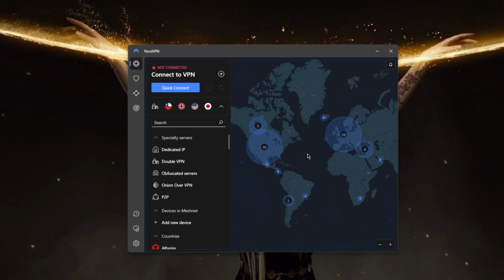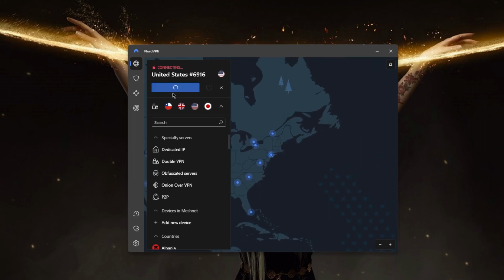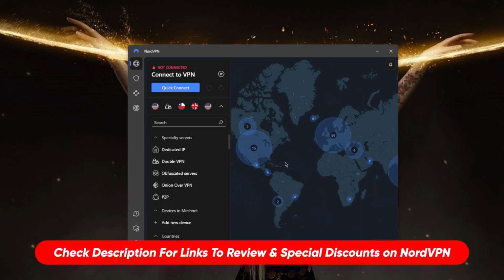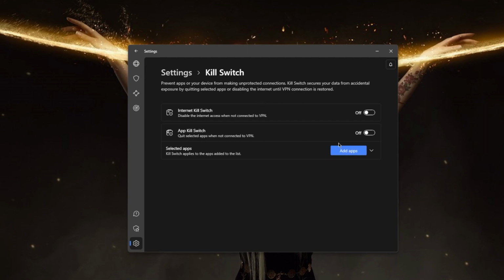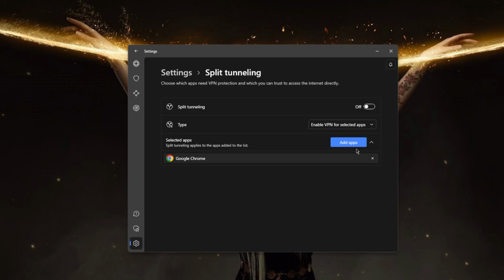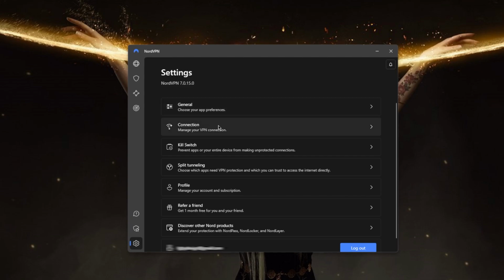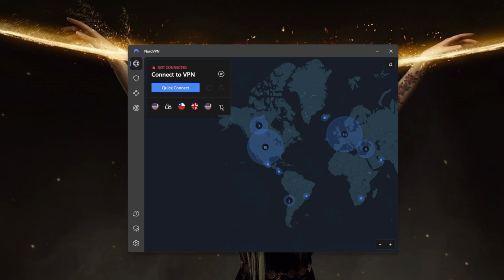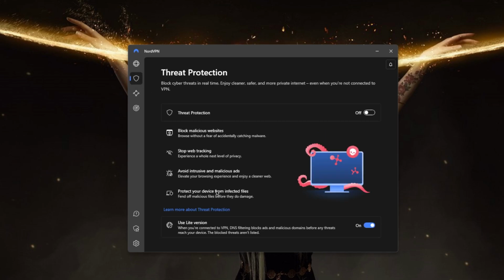How to Use NordVPN in 2025 | Easy NordVPN Tutorial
How to use NordVPN in 2025 | Easy NordVPN tutorial. NordVPN is a well rounded value VPN that's ideal for privacy, speed, streaming, torrenting & online security.

How's it going, everybody? Welcome back. And today I'm bringing you guys a quick Nord VPN tutorial. So Nord VPN is one of the best well rounded value VPNs out there. And if you're new to VPN, I don't blame you, you know, you might be a little bit confused when you first see the interface right here. But it's very intuitive. You know, once you load up the VPN, right here, you've got the application, you can just zoom in, let's say you want to connect to the United States, zoom into the map, and just connect to any of these locations, just click on one of these dots. And as you can tell, right here, it's connecting. And now I'm connected, I can use the button right here to refresh and it will connect me to another server, I can simply disconnect by clicking this button right here, or I can just pause for one hour, 15 minutes or five minutes. So let's go ahead and just turn it off for now. You've got over 5600 servers in 59 countries, and you will be able to secure up to six devices per subscription, you've got five types of specialty servers right here. And if you're interested in learning about what they do, you'll find a full review down below. Now what you want to learn about Nord VPN before you go ahead and start using it is in the settings right here. So you've got connection, and you want to make sure they're using the best performing protocol, which is the Nord links making Nord VPN, arguably the fastest VPN in the business, you've got custom DNS for an easy way to change your DNS. So this is a pretty good feature that you can use if you'd like or you can just stick to the Nord VPN DNS, you also have the kill switch, which will kill your interconnection when the VPN disconnects unexpectedly, making sure that you're only going to be connected to the internet while you're secured by the VPN tunnel. Otherwise, it will cut your internet connection preventing any rare IP leaks. And you have the app kill switch, which will disconnect selected applications instead of disconnecting your entire connection when the VPN disconnects. And of course, you have split tunneling and split telling, we're allowed to choose which applications are routed through the VPN and which are not. And right here you have a list of servers that you can choose from instead of using the map design if you prefer to not use the map. And of course, if you prefer to use the map, you can just minimize the list right here. And you have a bunch of bonus features right here such as threat protection, mesh net and Dark Web monitor. And it will alert you if any of these get exposed. You have mesh net, which is pretty much encrypted remote access, it's a very useful feature, especially if you're sharing files with you know your company or your company's trying to share files with you, you can share these files or just get remote access over the encrypted connections of Nord VPN, as well as a mini antivirus which will protect your device from infected files before they download to your device. And it will just block these files before they damage your device. So that's pretty much it for this video. You'll find the full review down below and you'll also find links to pricing discounts. If you'd like to jump straight to that. Of course Nord VPN is covered by 30 day money back guarantee. So in case you're not satisfied, for whatever reason, you can just ask for that refund. Besides that combo if you have any questions, I'll be happy to answer all of them. Thank you guys very much for watching.

Hope you enjoyed my How to Use NordVPN in 2025 | Easy NordVPN Tutorial Video.